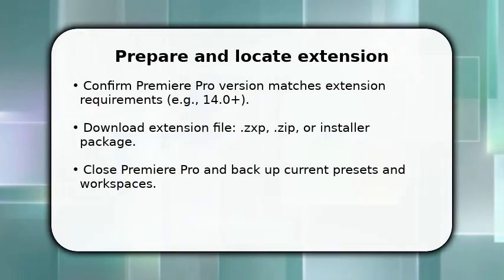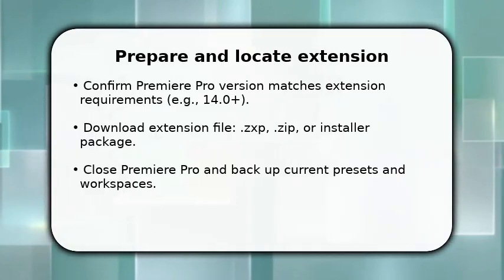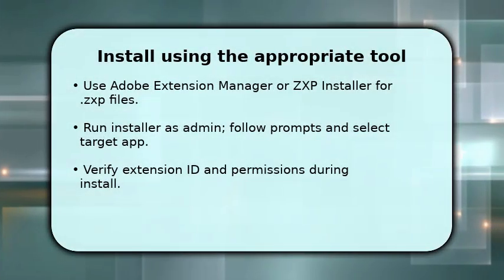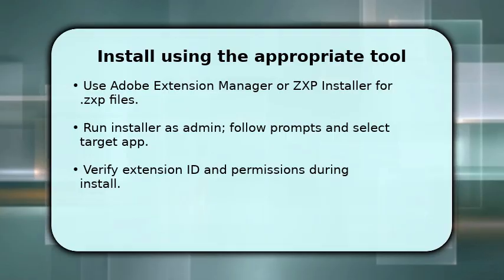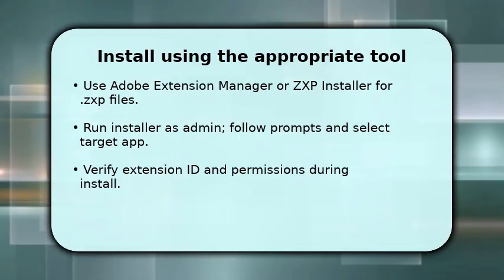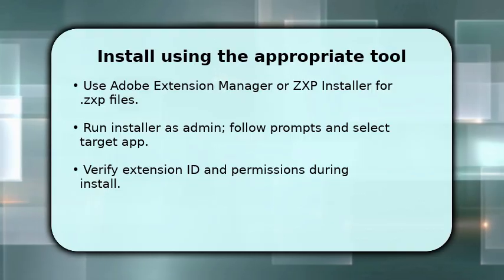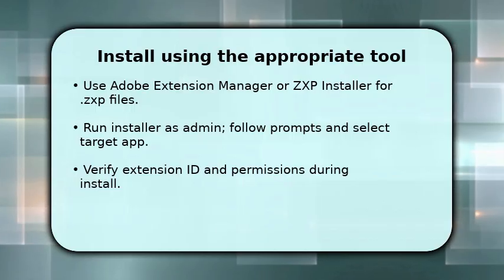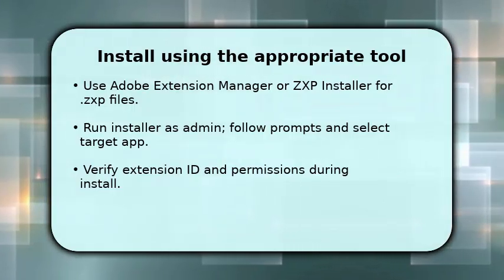How to Add Extension Premiere Pro - Step by Step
How to Add Extension Premiere Pro - Step by Step | 🔒 Surfshark VPN Deal — Stay private and secure. $1.99/mo + 3 Months Free ▸

Learn the step-by extricate process of adding Adobe Premiere Pro extension on your device with our comprehensive guide. From system requirements to installation, we cover everything you need for a smooth setup.

Adobe Premiere Pro, install Extension, Premiere Pro Guide, Adding Extensions, System Requirements, Setup Process, Media Editing Software, Video Production Tutorial, Editors Toolkit, Streamline Your Workflow